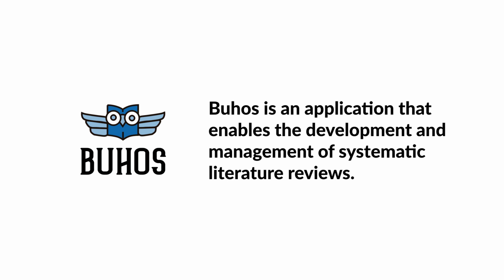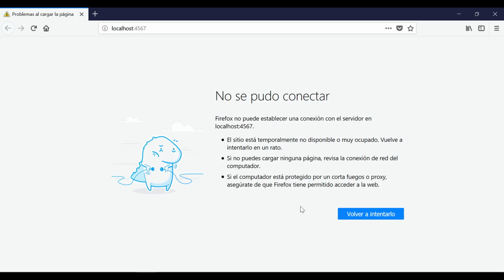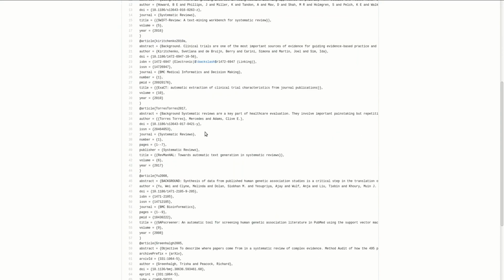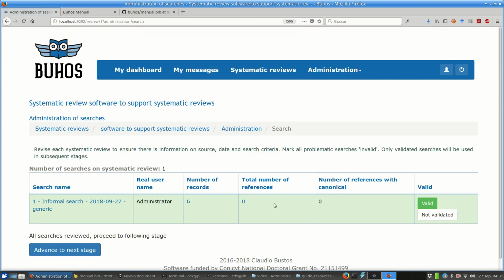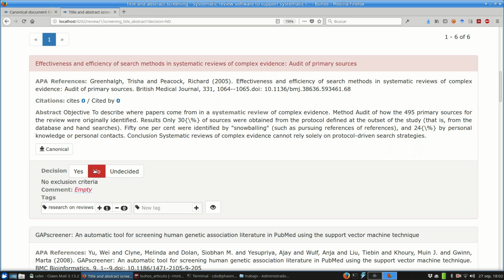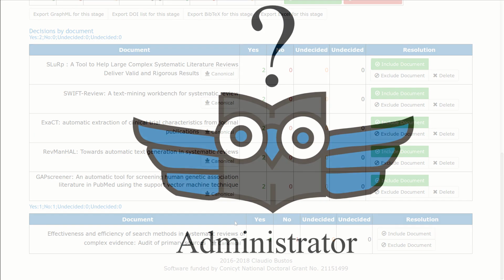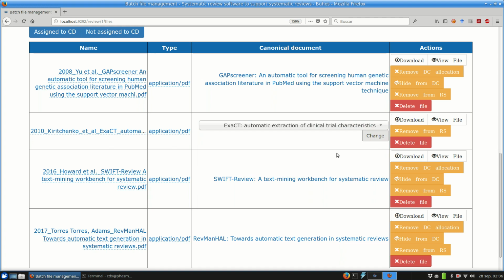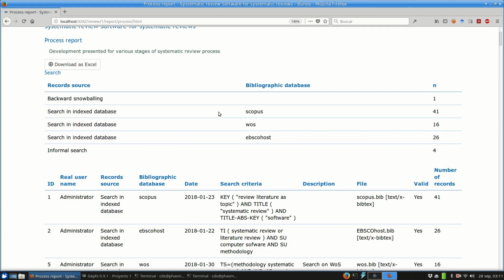Buhos introduction and Quick User Guide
Updated version of Buhos introduction and quick user guide.

Buhos is an application that enables the development and management of systematic literature reviews. It may be used individually, on the researcher's computer or online for developing collaborative reviews. The software supports and records each step of the systematic review process: document search, screening of useful documents for the research, information extraction and reports generation.

Buhos is a cross-platform software that runs on multiple operating systems. To install the software for individual use, you may use the Windows installer available in the Buhos Windows Toolkit. Packages for Debian, Linux and CentOS can be downloaded To install directly from the source code, it can be downloaded

Buhos is delivered under the BSD-3 free code license, which allows you and your organization to copy, modify and distribute the program, on condition that the author's name not be used to promote derivative products without his express permission.

Claudio Bustos Navarrete is the software developer and maintainer.

Buhos software development collaborators:

    María Gabriela Morales: Initial concept, revision of Manual, articles.
    Daniel Lermanda: Strategic Communication consultant.
    Pedro Salcedo, Alejandro Díaz: Requirements assessment.
    Fabiola Sáez, Astrid Sarmiento: Revision of Manual.
    Liz Medina: English translation of home page and Manual.